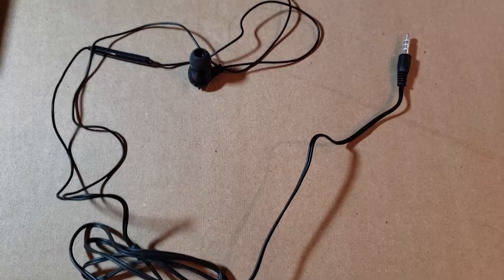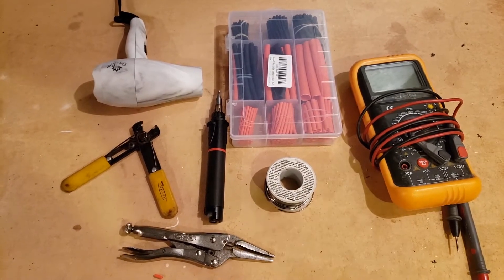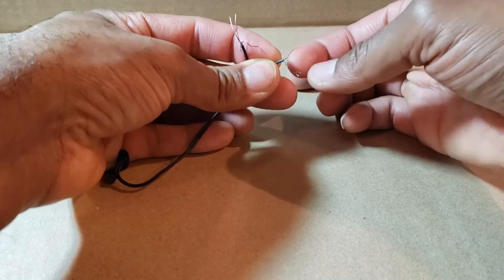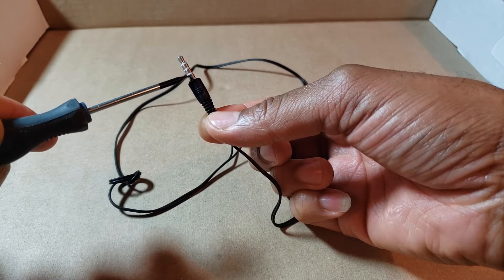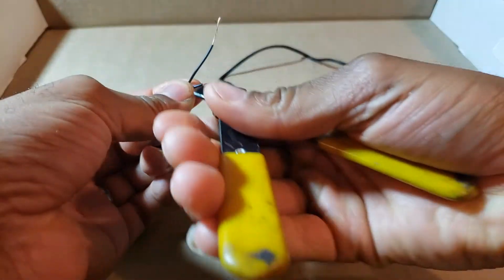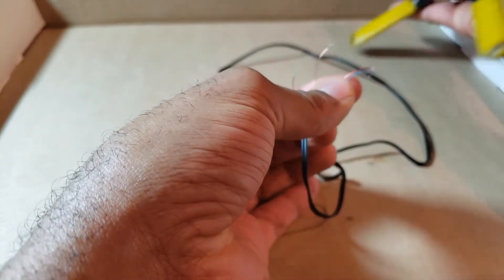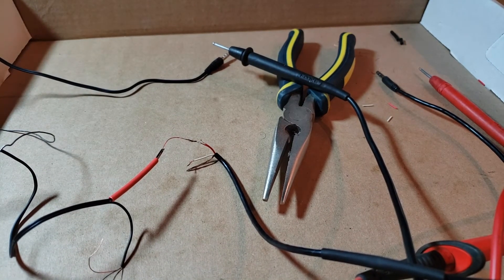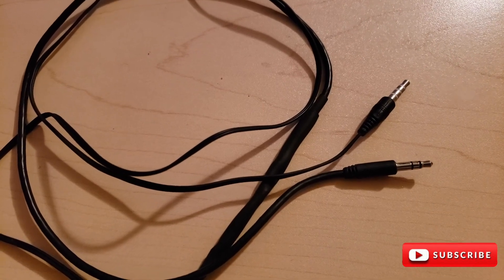DIY TRS to TRRS cable - good for broadcasting clear sound to social media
If you can't find a device or cable to get music to your phone to broadcast on social media, MAKE ONE! Ill show you how.